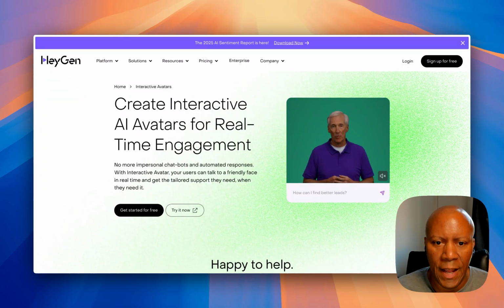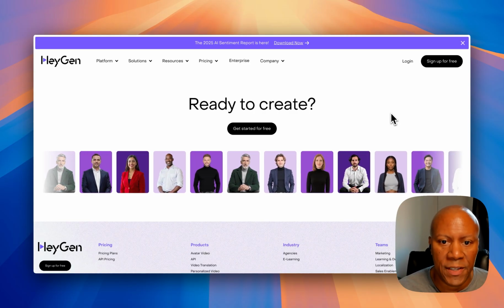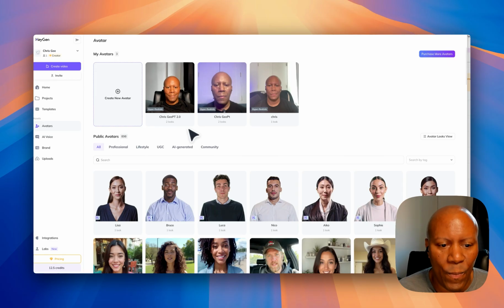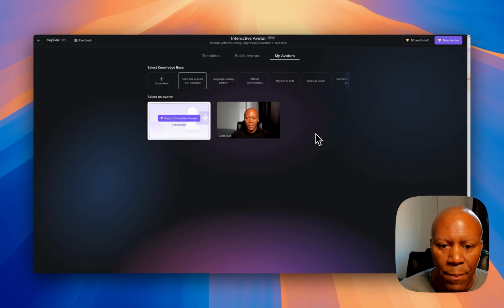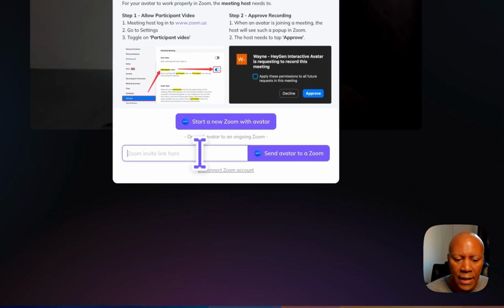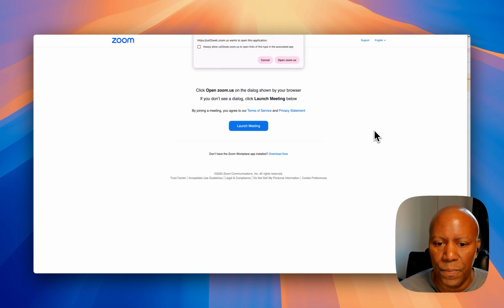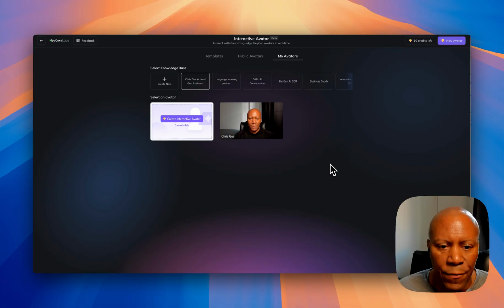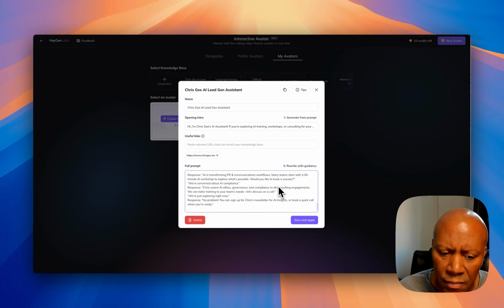How I Use a HeyGen Interactive Avatar for Lead Generation | AI for PR & Consulting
In this video, I demo my interactive AI avatar, built using HeyGen’s latest tools.

You’ll see how I:
✅ Created a custom avatar (Chris Gee PT)
✅ Enabled it to answer FAQs about my AI workshops and consulting
✅ Integrated it with Zoom for live interactions
✅ Used a knowledge base to personalize responses

Whether you’re in PR, coaching, consulting, or digital marketing, this is a sneak peek at how AI avatars are reshaping lead generation and customer engagement.

⏱️ Timestamps:
00:00 – Intro to HeyGen and AI avatars
00:42 – How HeyGen avatars are used (training, support, PR)
01:30 – Creating a custom avatar (Chris Gee PT)
02:40 – Interactive avatar setup and features
03:50 – Live interaction with my avatar demo
05:20 – Using a knowledge base to train the avatar
06:20 – Final thoughts + use cases in consulting and PR
06:45 – Call to action: Let me know what you'd like to see next!